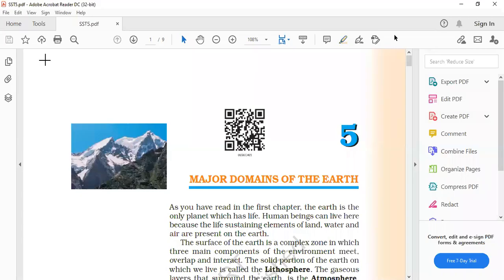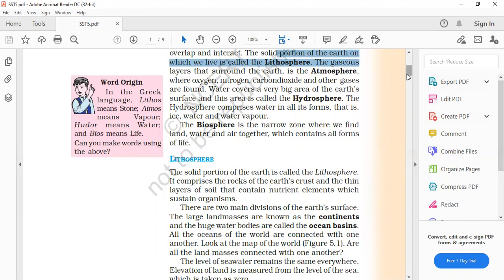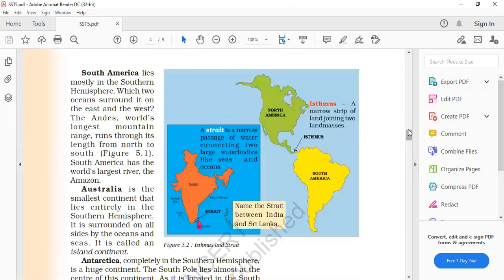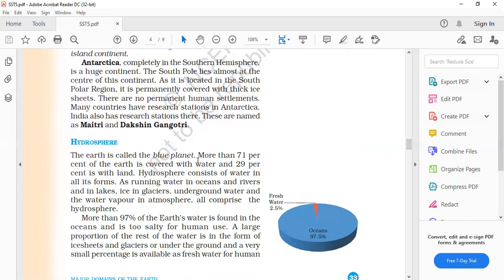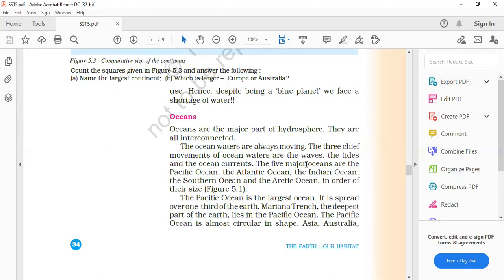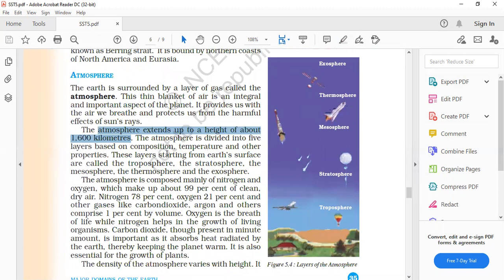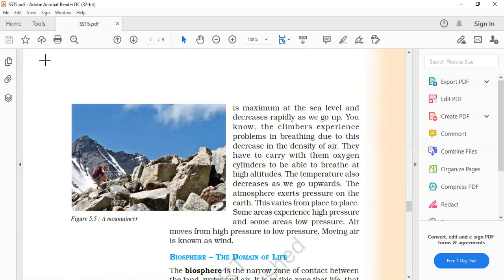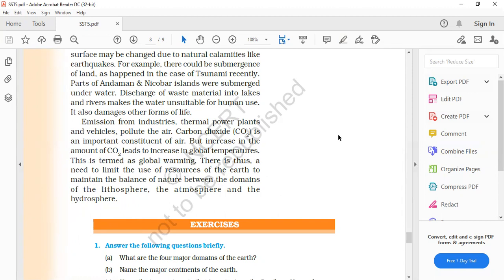NCERT Geography Chapter 5 Extra Questions And Answers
In this video I will share you some extra questions of NCERT Geography chapter 5.